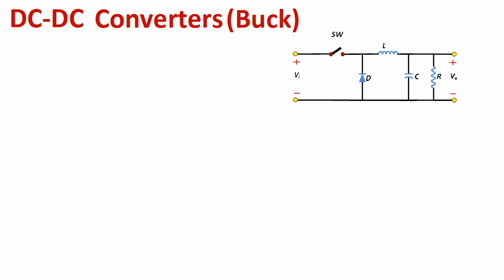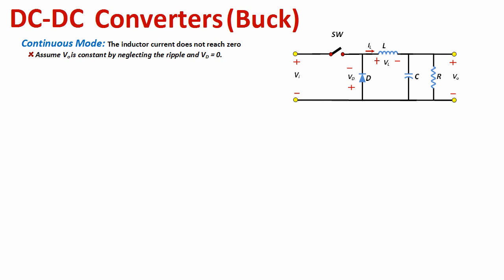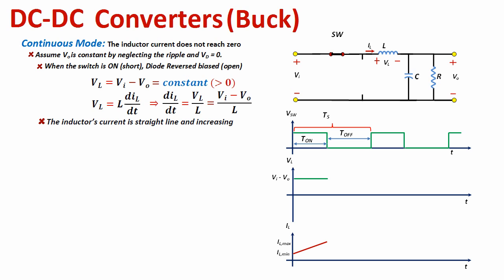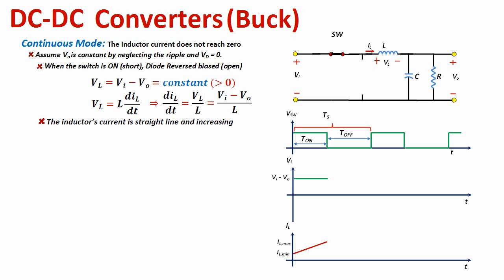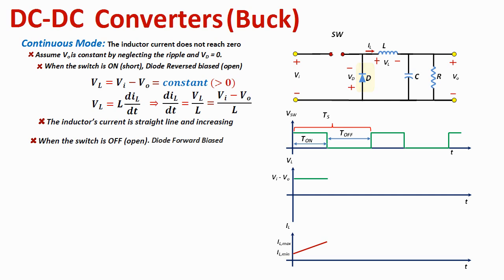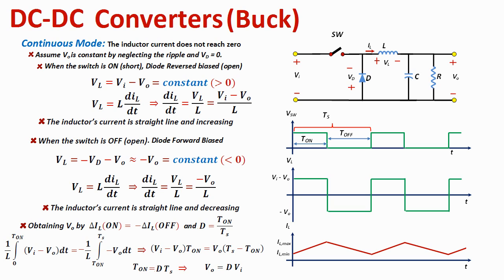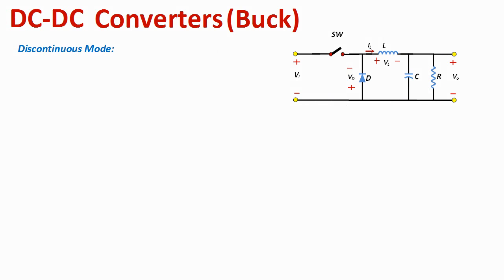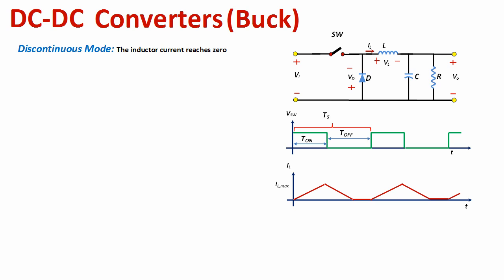DC DC Buck Converter 3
Continuous mode & discontinuous mode mathematical development